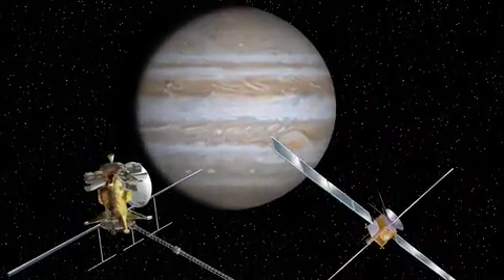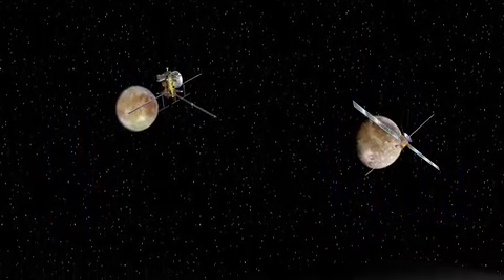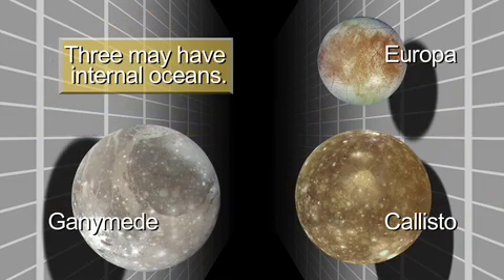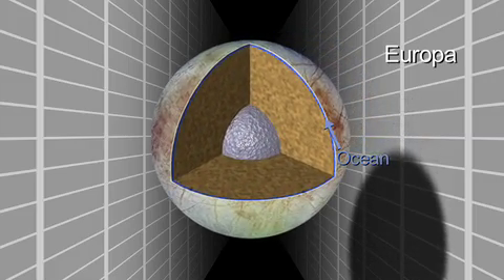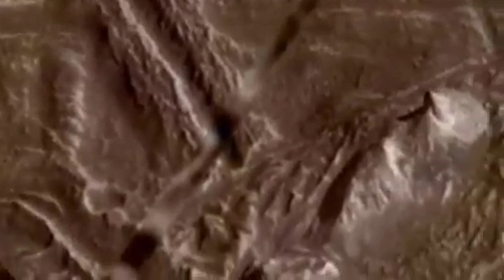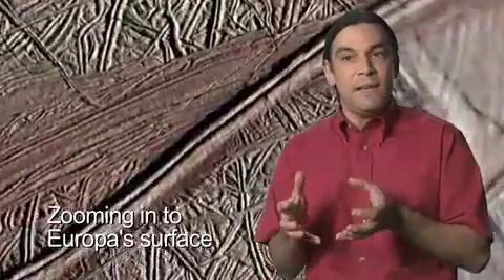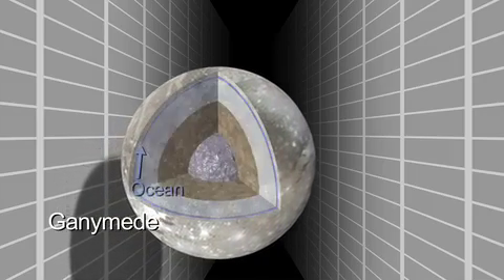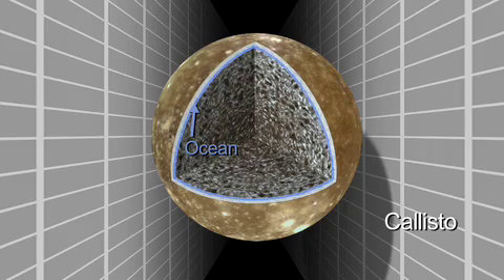The Europa Jupiter System Mission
Can there be life elsewhere? A proposed mission to Jupiters icy moons would explore Europa and Ganymede.